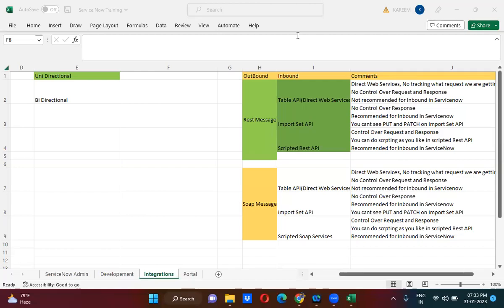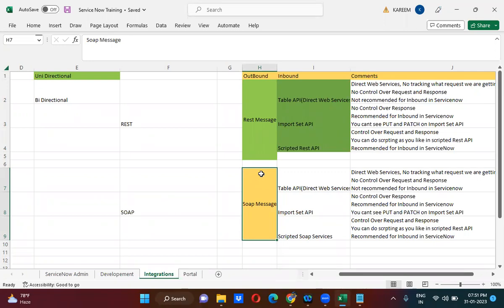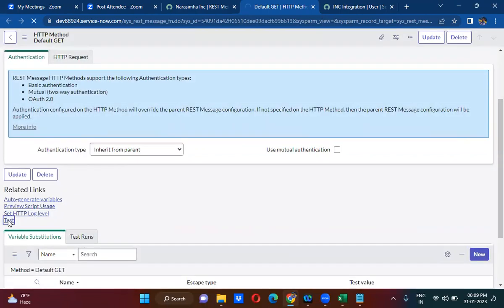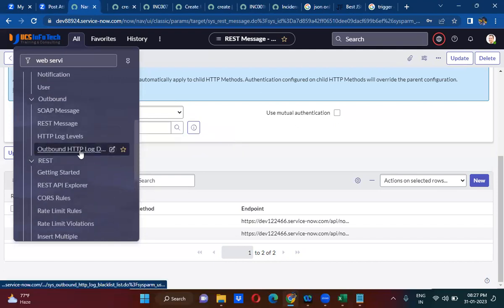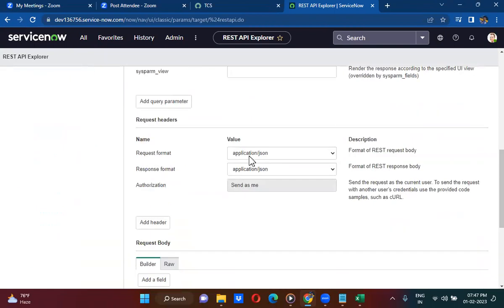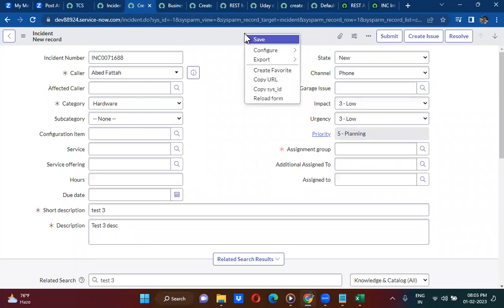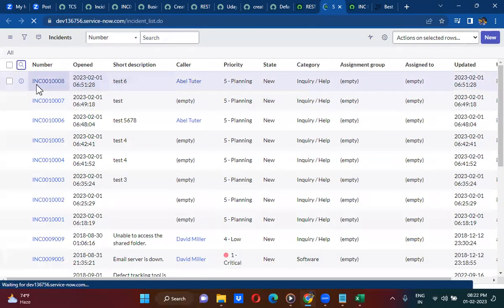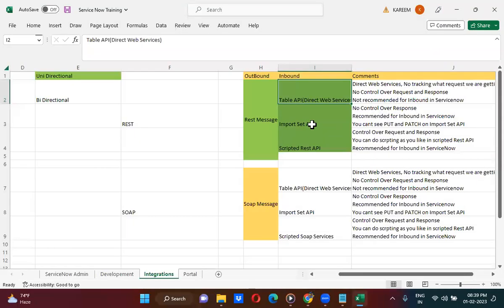ServiceNow Integrations Full Course || 6304422358 || explained in detail by Uday Gadiparthi